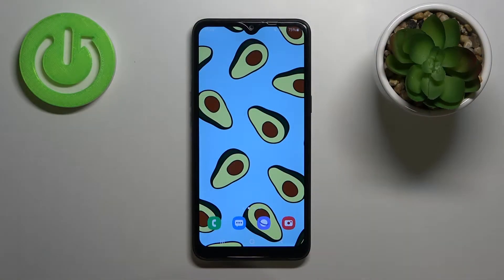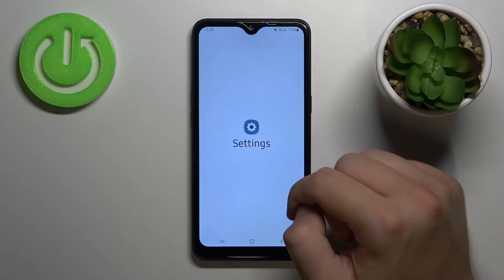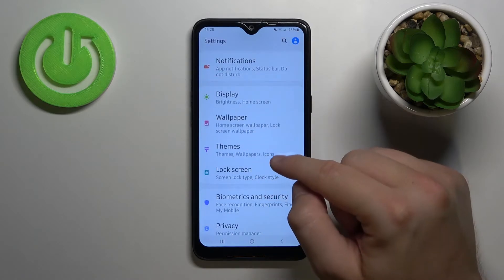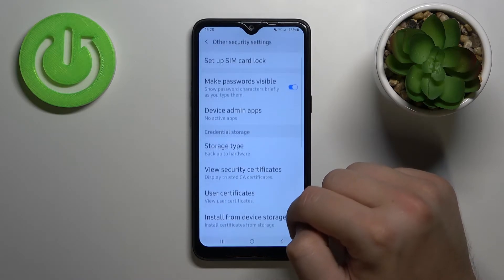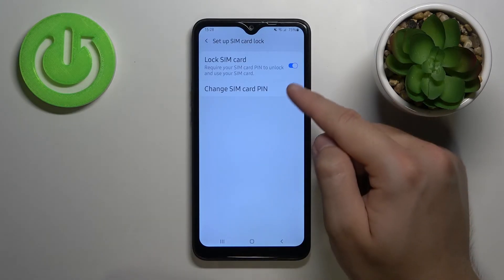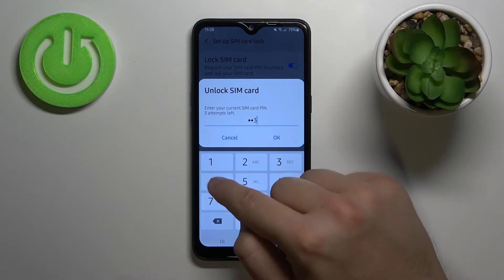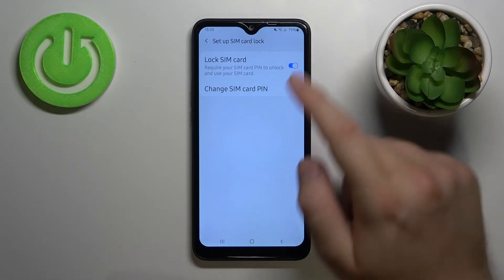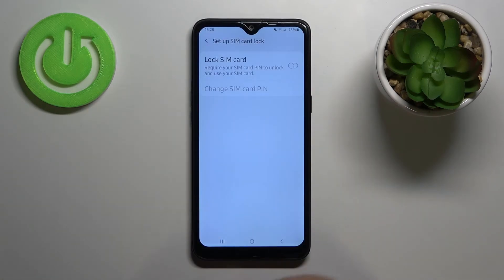How to Remove SIM PIN in SAMSUNG Galaxy A10s – Erase SIM Card Passcode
Learn more info about SAMSUNG Galaxy A10s:
Are you looking for a possibility to delete PIN from SAMSUNG Galaxy A10s SIM card? Wondered how to remove SIM PIN in SAMSUNG Galaxy A10s? Come along with the presented tutorial, where we teach you how to successfully remove the SIM PIN code in SAMSUNG Galaxy A10s. If you are looking for a method to erase SIM card protection in your Samsung device, check out the above guide and learn how to get access to the settings that allow you to delete SIM PIN in SAMSUNG Galaxy A10s smoothly. Let’s follow the uploaded tutorial and activate PIN protection in SAMSUNG Galaxy A10s within a couple of seconds. Visit our HardReset.info YT channel and discover many useful tutorials for SAMSUNG Galaxy A10s.